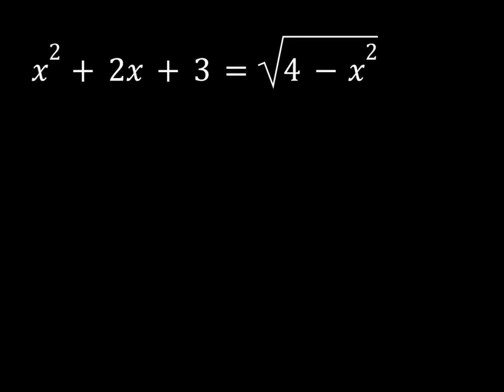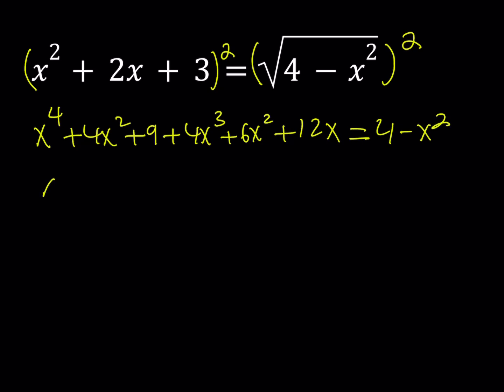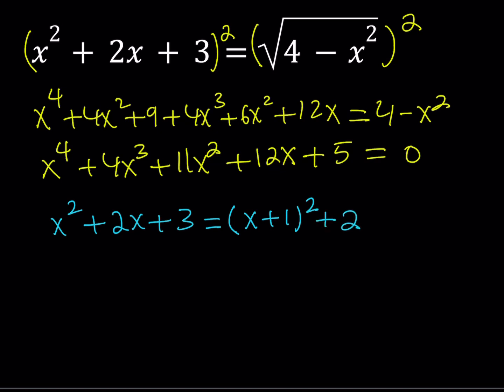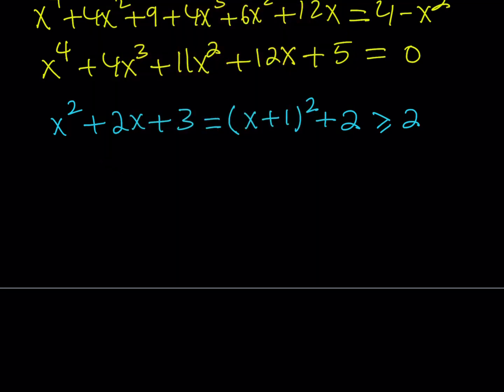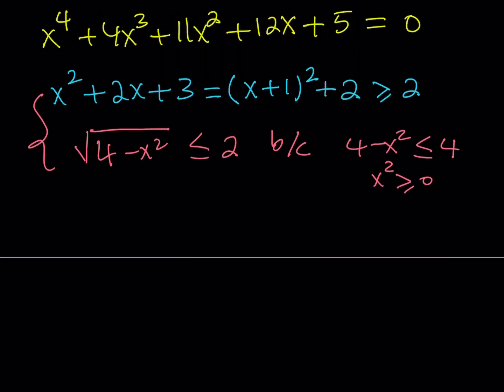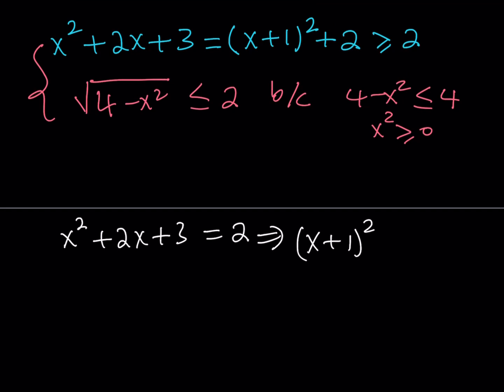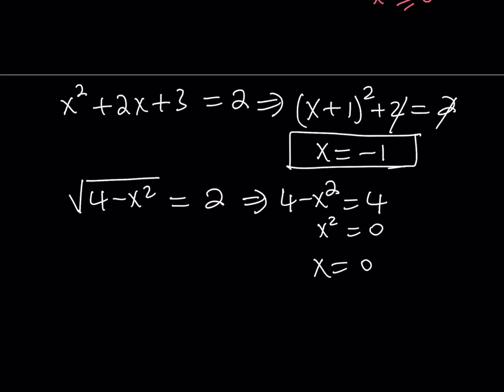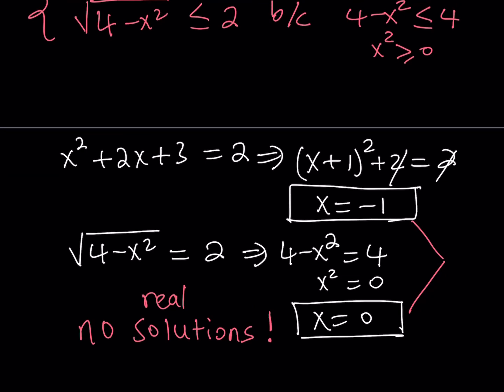A Radical Equation with a Radical Solution